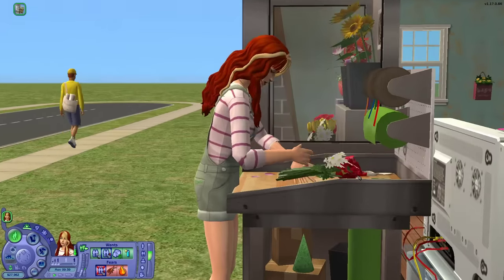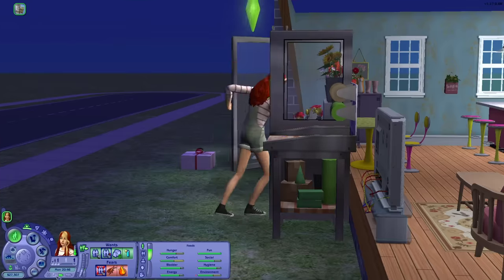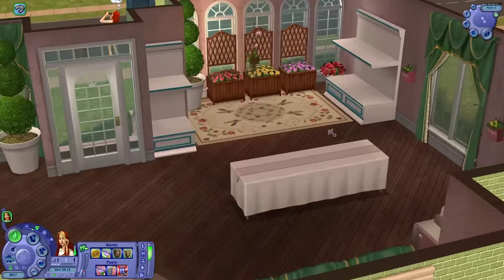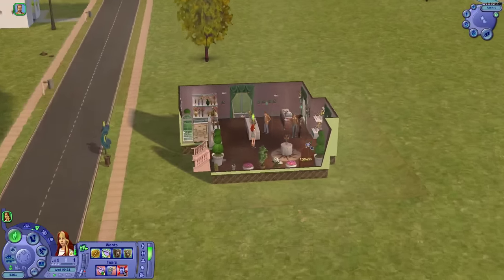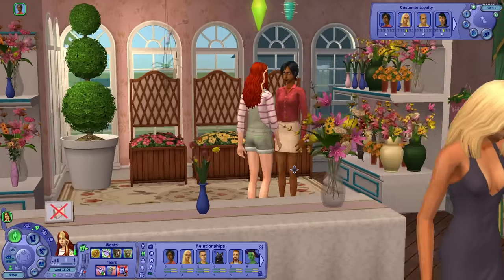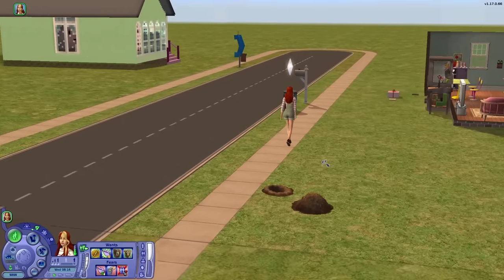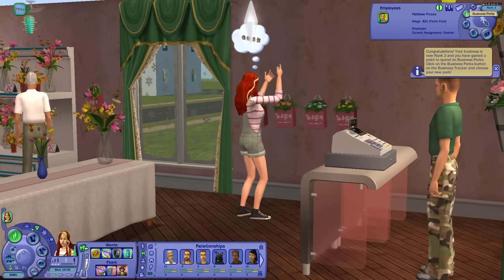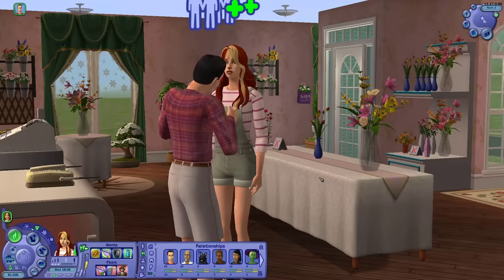I ran a florist in the sims 2! // Sims 2 open for business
Have you tried running a florist in the sims 2? It’s so much fun!
If you enjoyed my video “I ran a florist in the sims 2!
Thanks again for watching my video “I ran a florist in the sims 2!